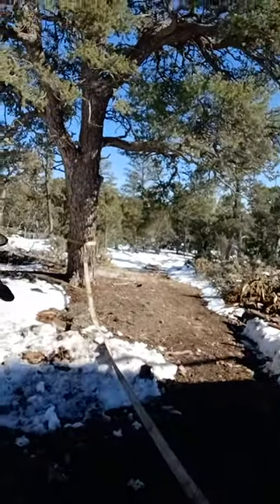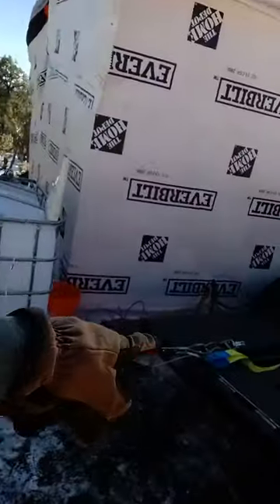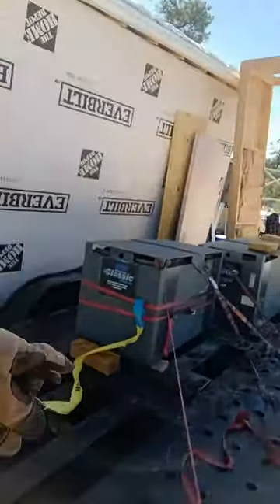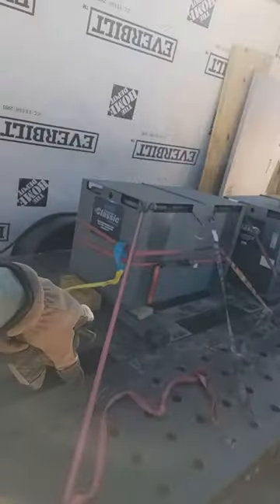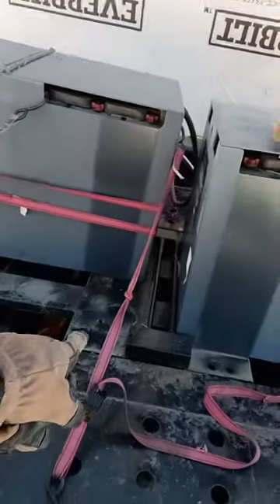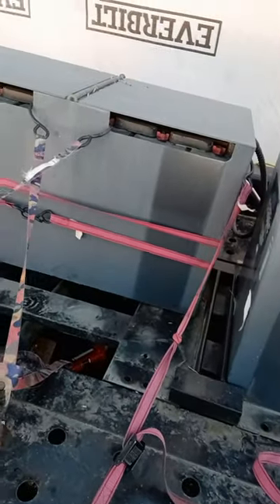Battery removal from DC solar trailer.